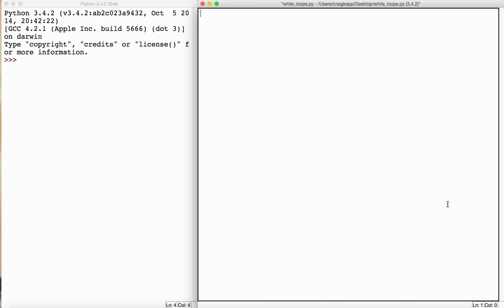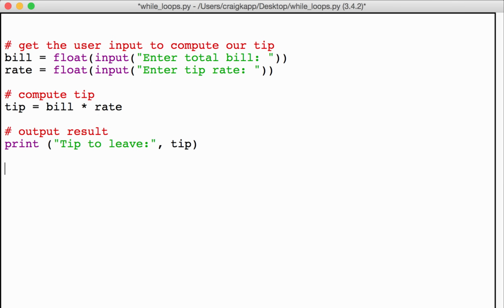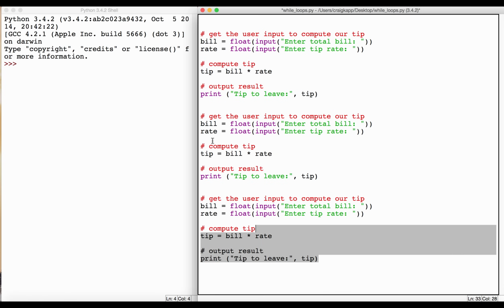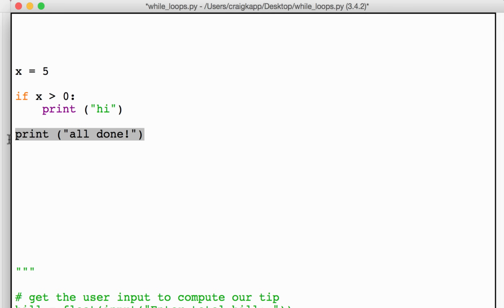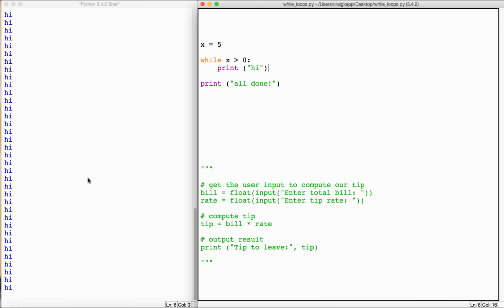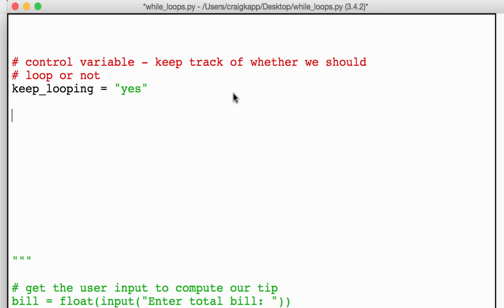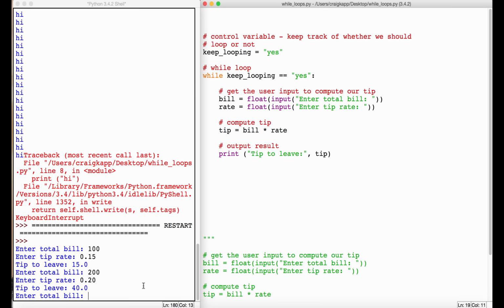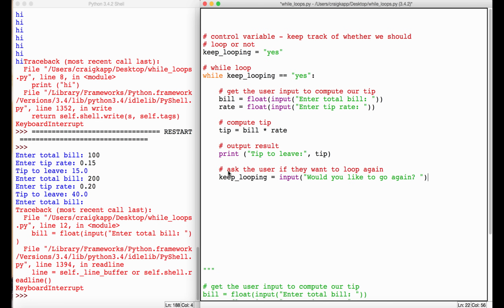Module 4 - Introduction to While Loops